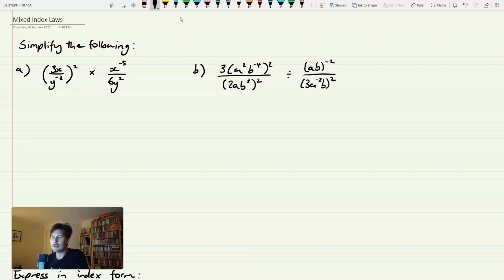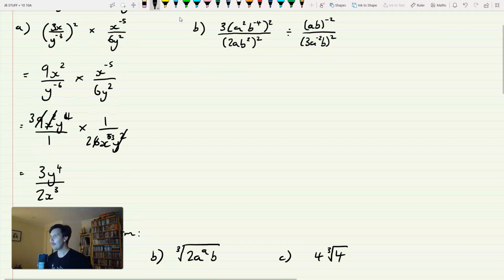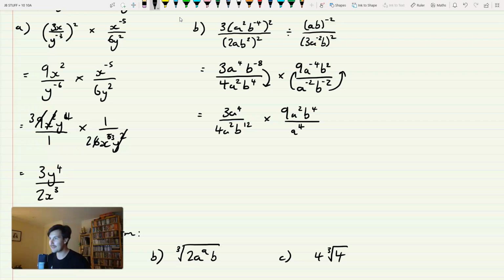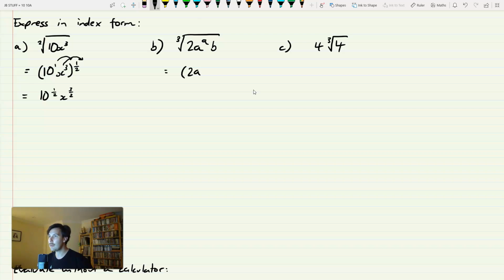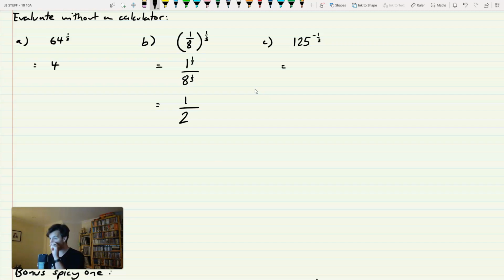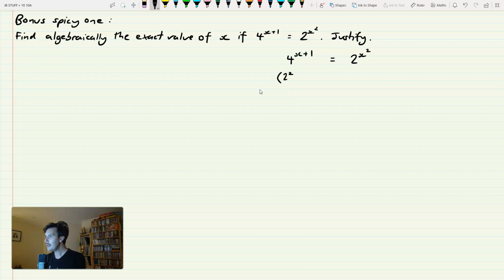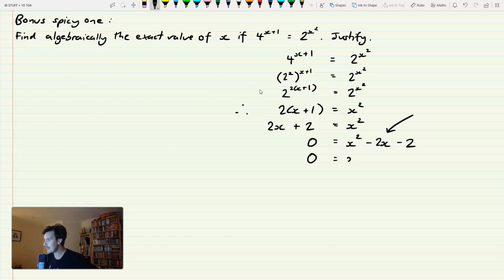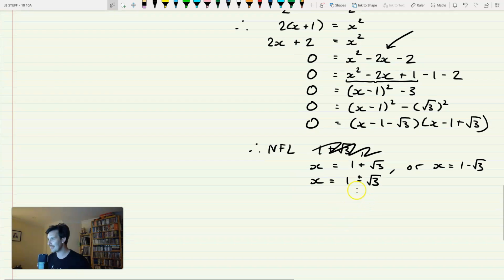Mixed Index Laws Questions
Further index law question examples; index laws, negative indices, fractional indices.

Year 10 and 10A

Define rational and irrational numbers and perform operations with surds and fractional indices ACMNA264